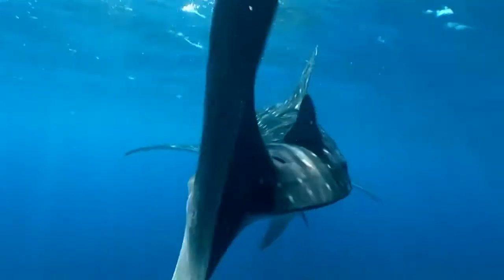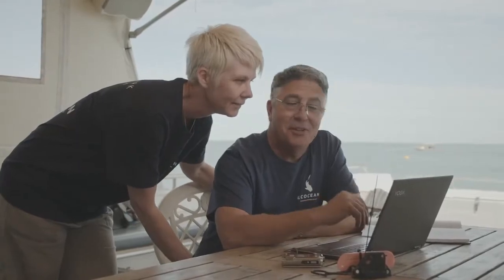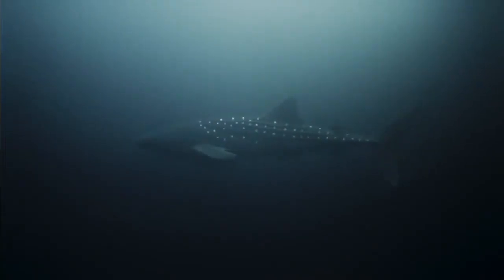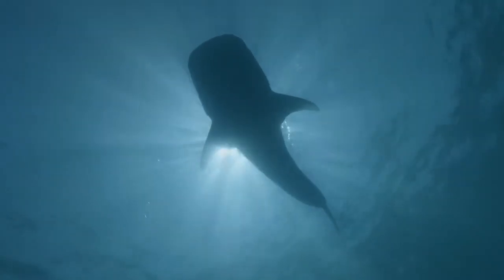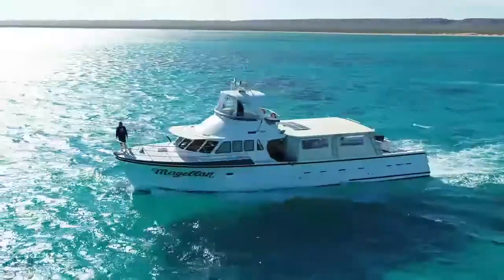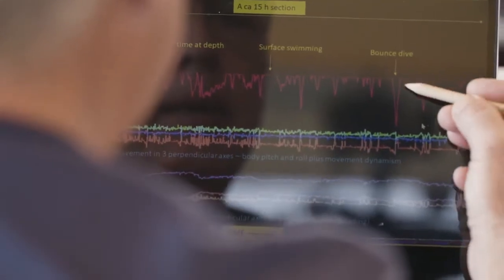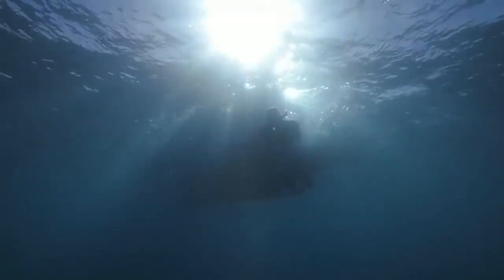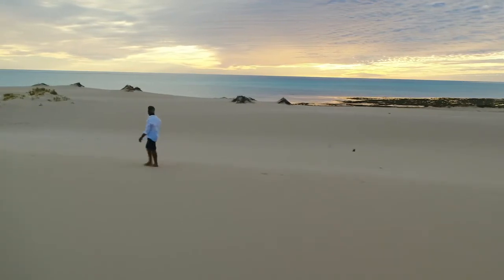Rolex Guide: Stars of the Deep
Marine scientist Brad Norman received a Rolex Award for Enterprise in 2006 to fine-tune his pioneering photo-identification system for whale sharks, the world’s biggest fish. The database contains 75,000 sightings of 12,000 sharks, photographed by 9,000 citizen scientists and researchers all over the world. It is one of the largest datasets of a marine species and emblematic of Rolex’s Perpetual Planet initiative to support those finding ways to protect the natural world. Discover more

Also Watch:
2020 BULOVA Automatic Collection: Aerojet Bulova BulovaAutomatic- Get Your Favorite